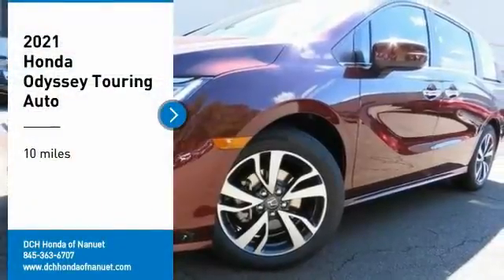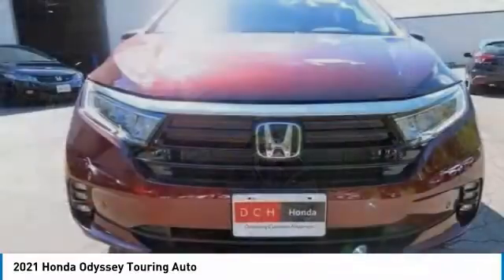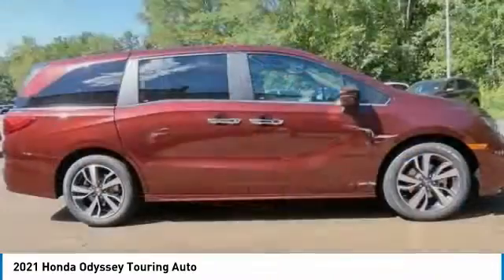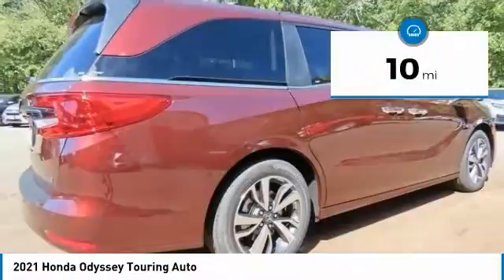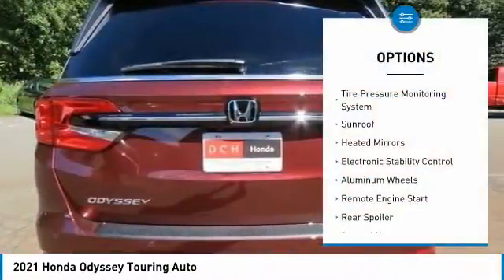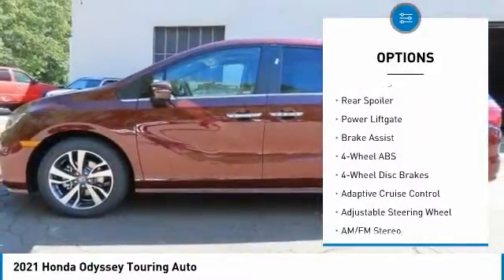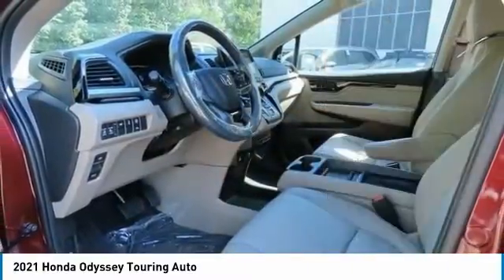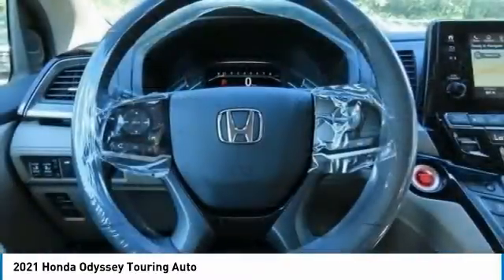2021 Honda Odyssey Nanuet NY HN210154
2021 Honda Odyssey Touring Auto

Sunroof, 3rd Row Seat, DVD, Heated Leather Seats, NAV, Alloy Wheels. FUEL EFFICIENT 28 MPG Hwy/19 MPG City! Touring trim, Deep Scarlet Pearl exterior and Beige interior. Warranty 5 yrs/60k Miles - Drivetrain Warranty; READ MORE! KEY FEATURES INCLUDE: Leather Seats, Third Row Seat, Navigation Honda Touring with Deep Scarlet Pearl exterior and Beige interior features a V6 Cylinder Engine with 280 HP at 6000 RPM*. Rear Spoiler, MP3 Player, Power Third Passenger Door, Rear Seat Audio Controls, Privacy Glass, Remote Trunk Release, Keyless Entry. BUY FROM AN AWARD WINNING DEALER: At DCH Honda of Nanuet, you'll also find a number of used Hondas and Certified Pre-Owned Hondas, plus a variety of used cars from other manufacturers too. Though we primarily serve the residents of Rockland County, New York, we're just a short drive from neighboring Westchester and Orange County New York and Bergen County, New Jersey. Horsepower calculations based on trim engine configuration. Fuel economy calculations based on original manufacturer data for trim engine configuration. Please confirm the accuracy of the included equipment by calling us prior to purchase.